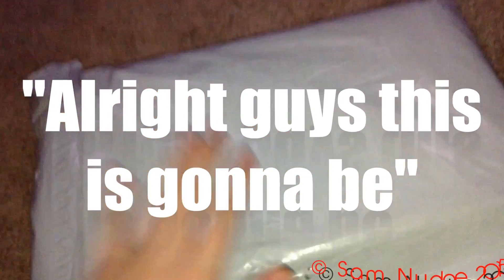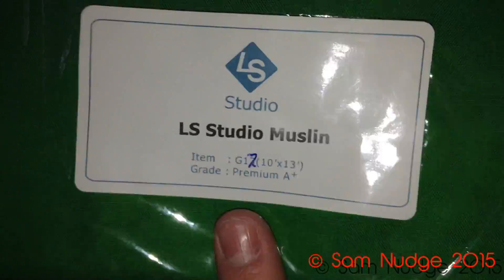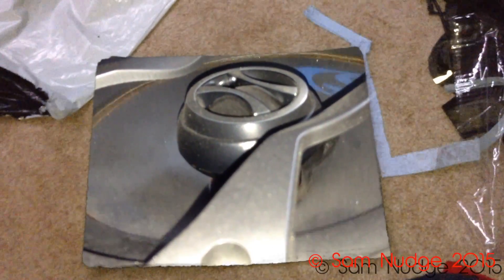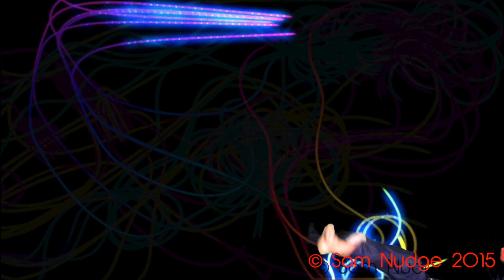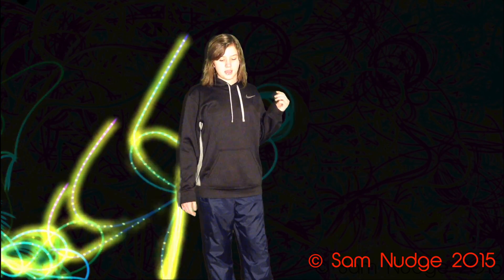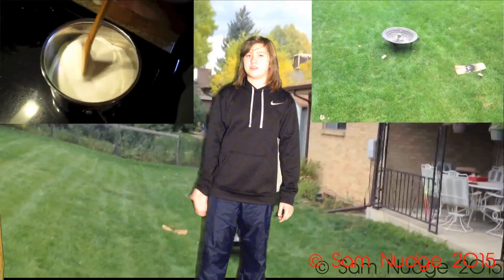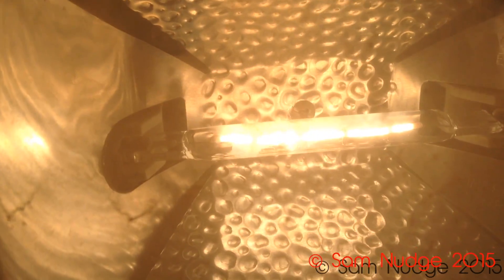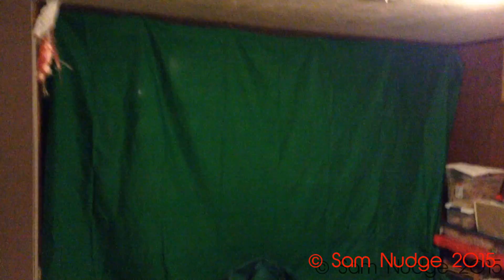New Green Screen Unpagaging and Test!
I haven't made a video in a while, so here's this. Also tell me what you think of my new outro!

Song in intro: Only In My Dreams by DJ Irene
Song in outro: We Belong by ATB the DJ

Camera used:Red 5th generation 64 GB Apple iPod Touch.
Video editor used: Final Cut Pro X